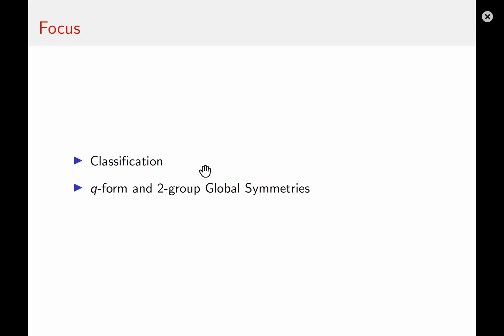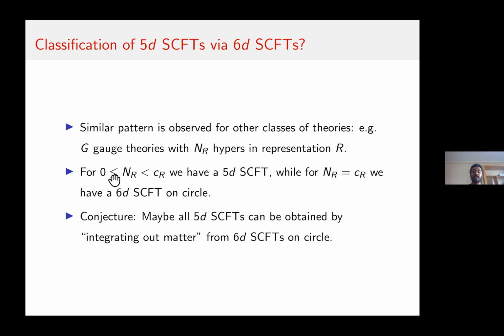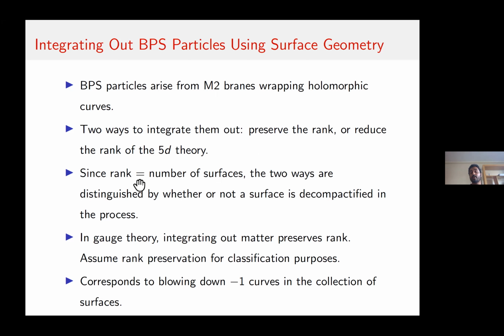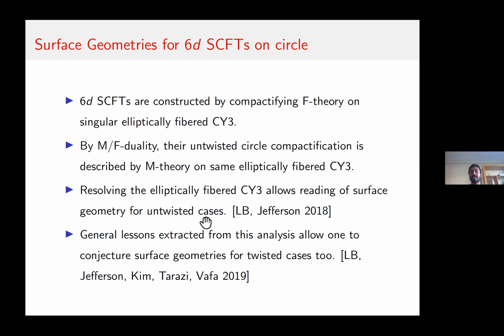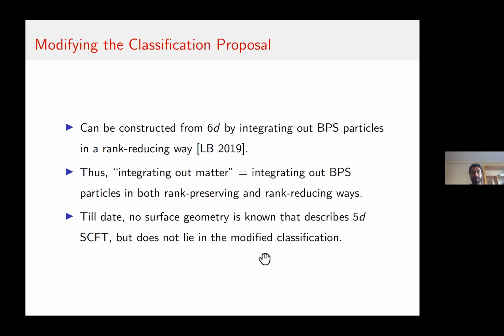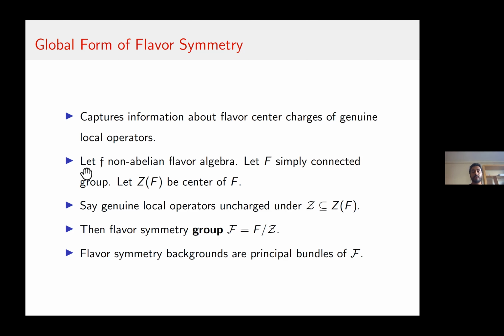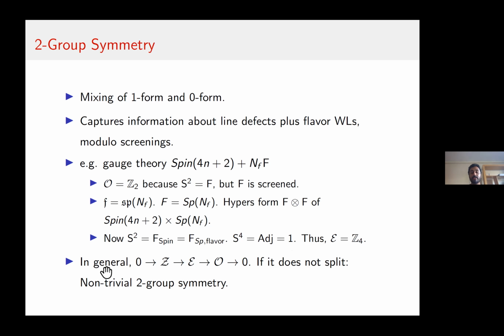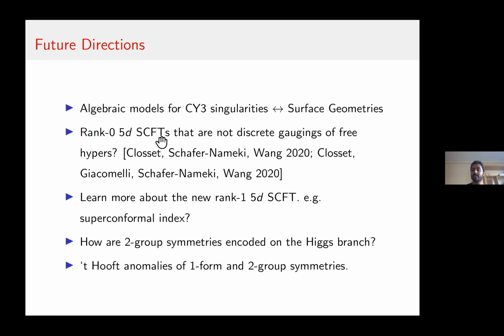Lakshya Bhardwaj:"An Overview of the Recent Developments in 5d SCFTs Using Surface Geometries"